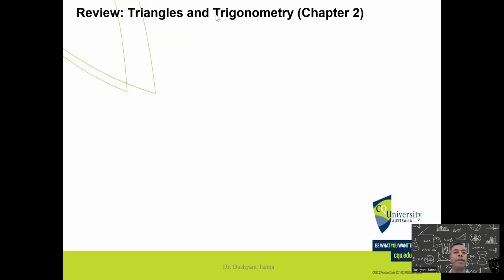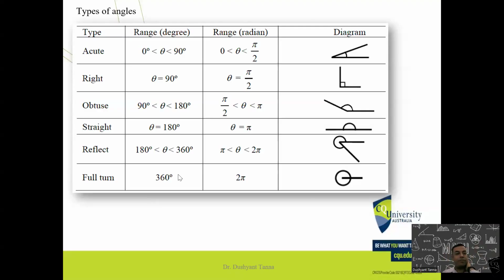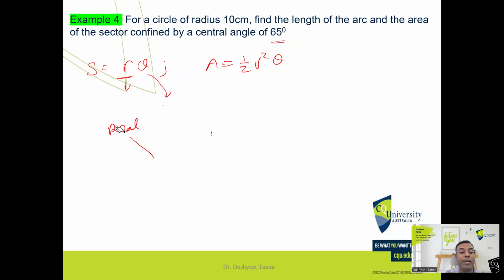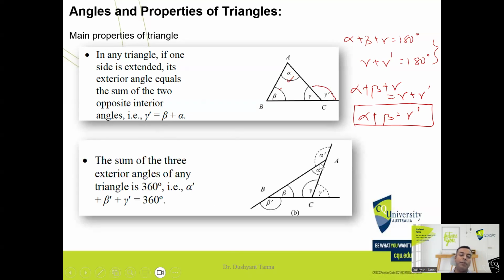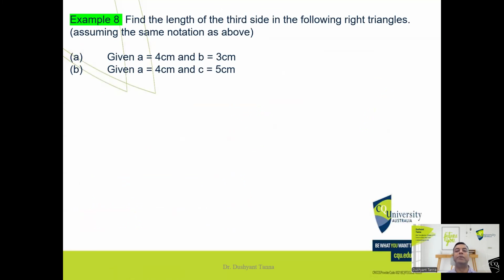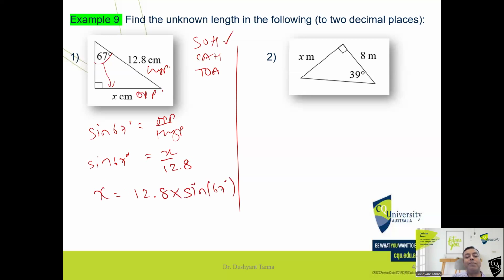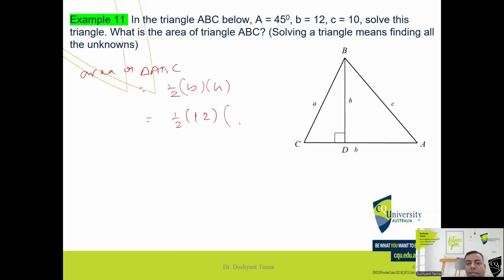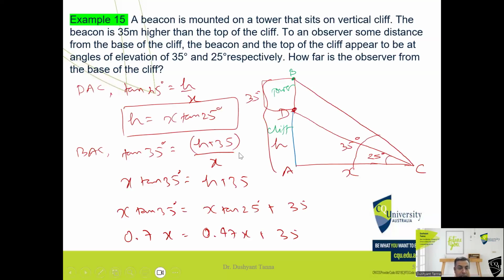Plane Angles and General Properties of Triangles - Essentials of Applied Maths - MATH11246 - Week6